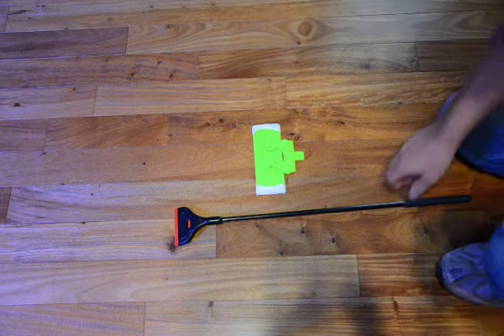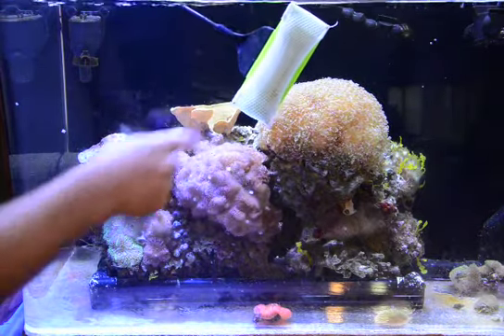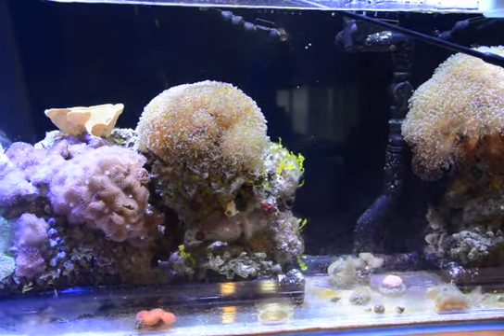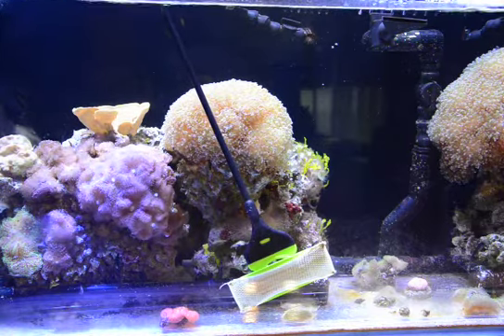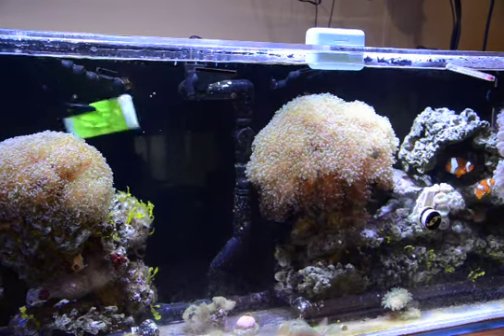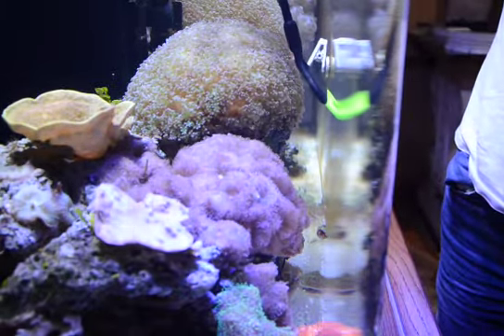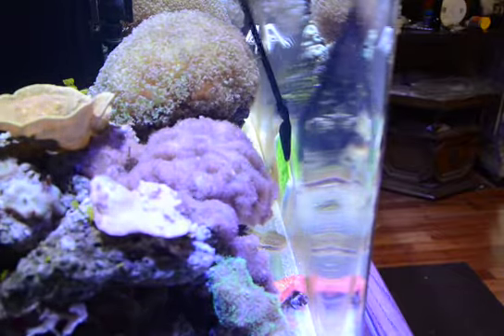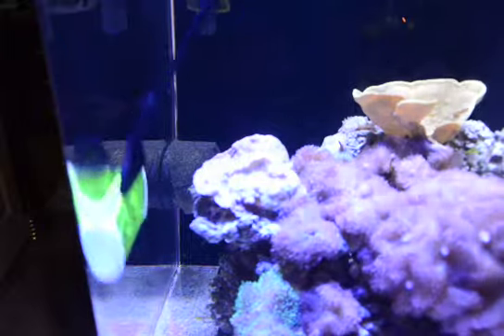Kent Mop attachment- Bring it BACK!!!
The older Kent Pro Scraper with Mop attachment. An innovative design that withstands
mild bleach cleanings and performs very very well. This is one they should bring back
to work with the newer Pro Scraper ll.